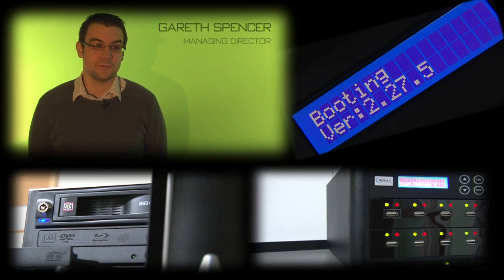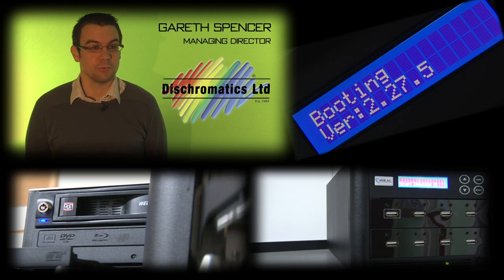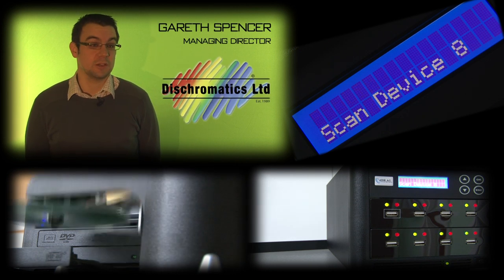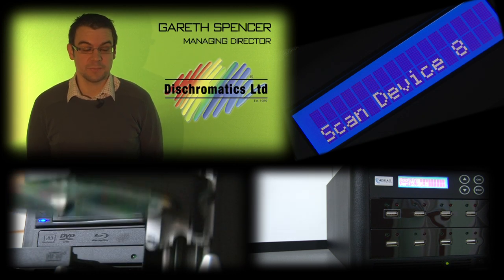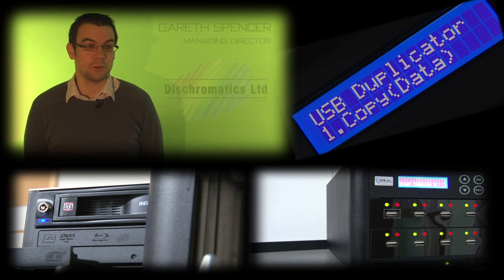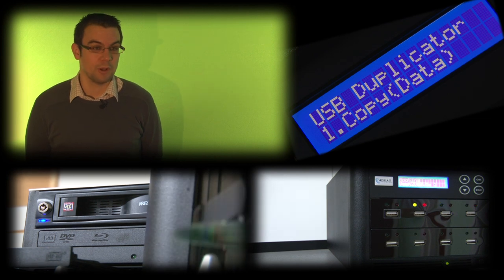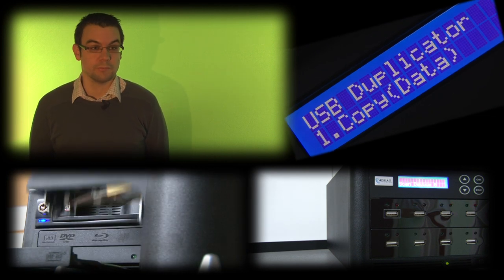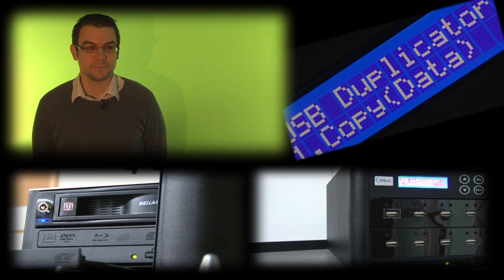ADR TESTIMONIAL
A short testimonial for ADR-AG - no actors were used in the making of this video.

As well as creative video production, Dischro Creative offer a range of content marketing services including web development, graphic design, DVD & Blu-ray authoring and social media management.  - Based in South Wales.